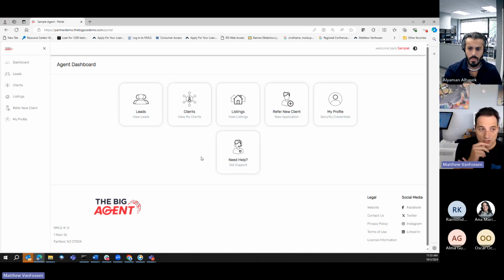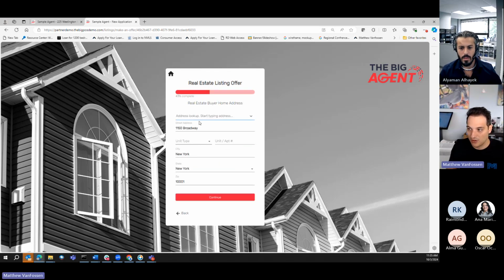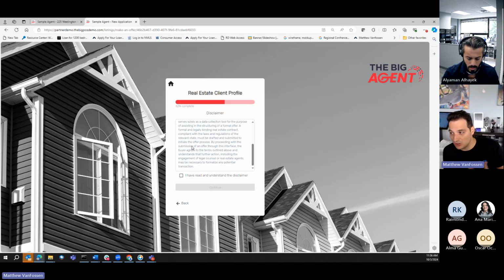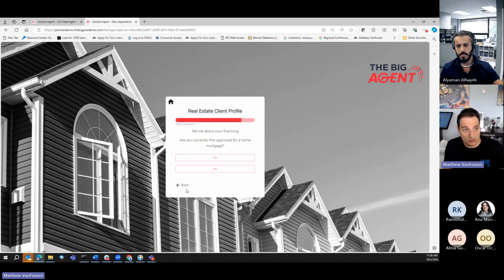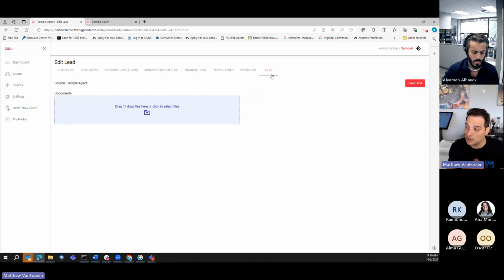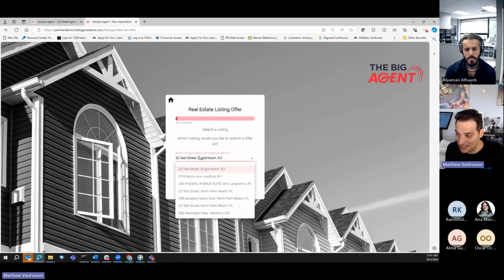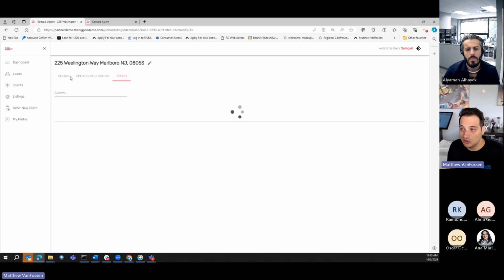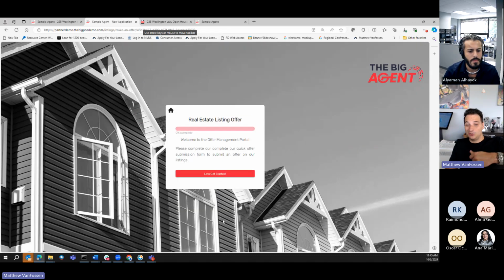The Big AGENT: Offer Management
Learn more about how to use The Big AGENT's offer management system!

Learn more about Mortgage Automation Technologies: mortgageautomationtechnologies.com

Facebook & LinkedIn: Mortgage Automation Technologies